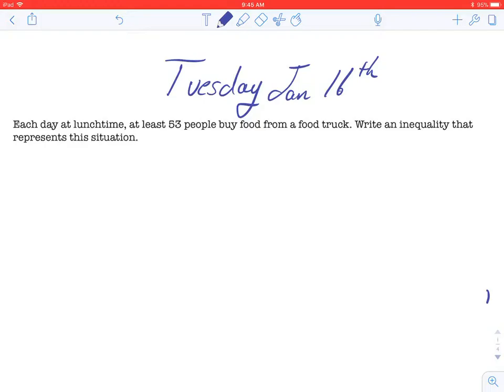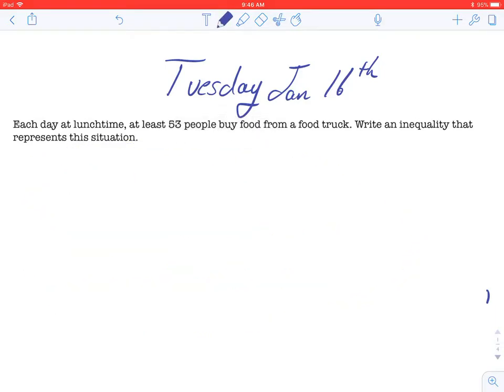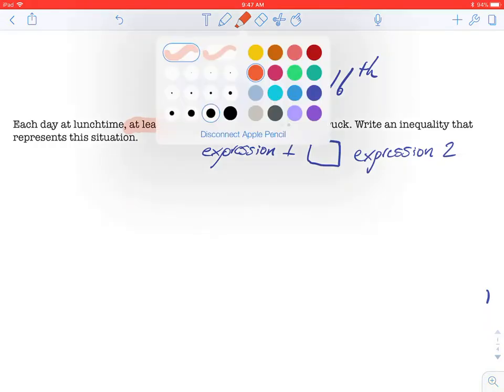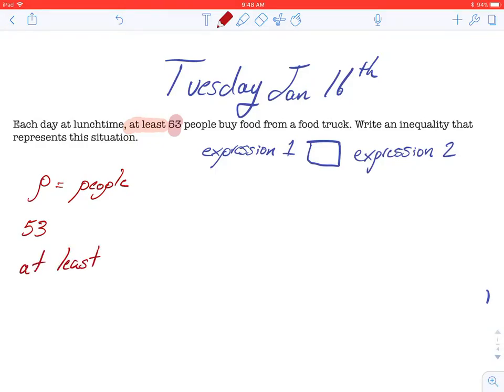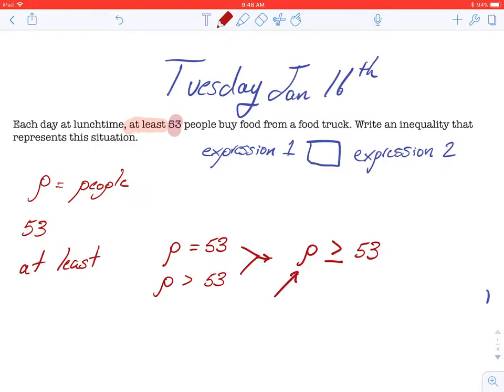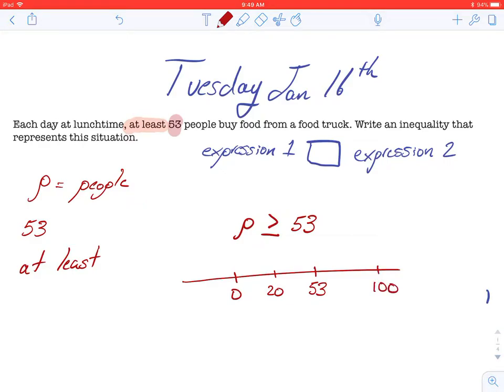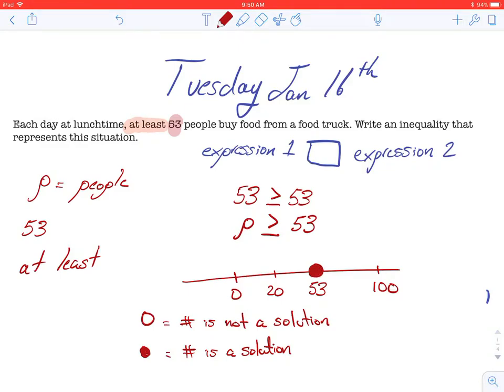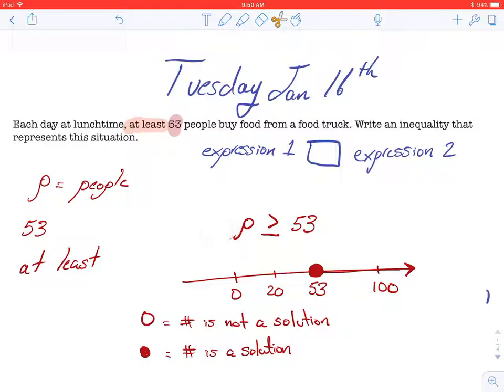Tuesday Jan 16th Introduction